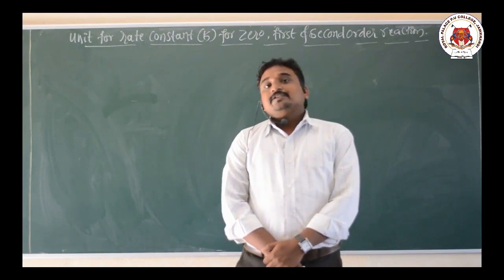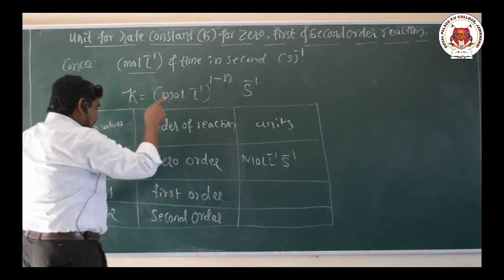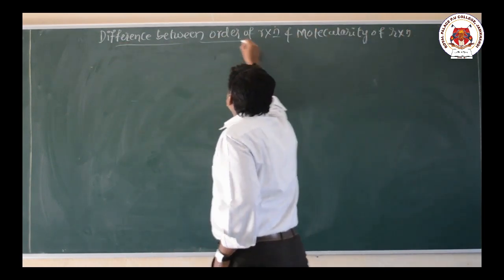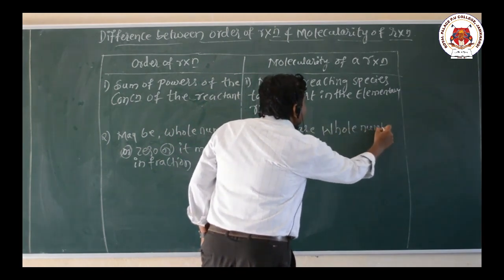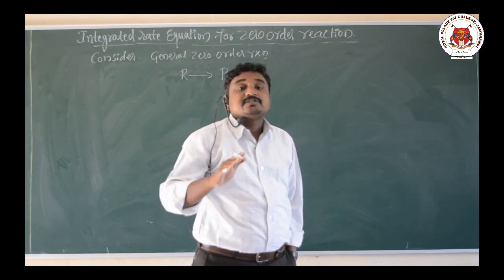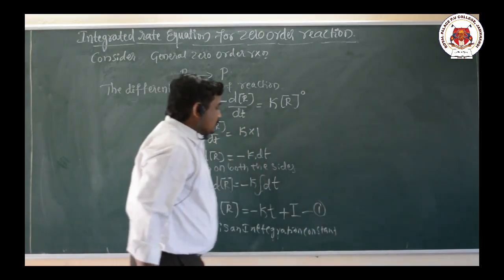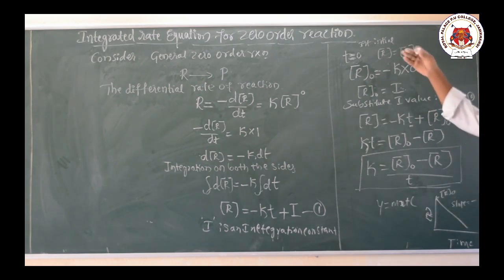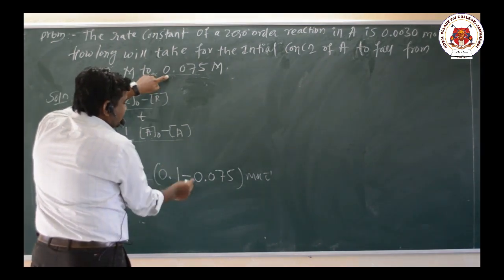PU II | CHEMICAL KINETICS | CH-04 | LEC 03